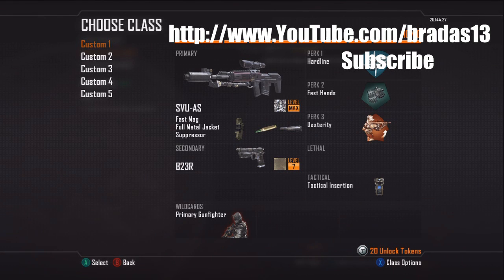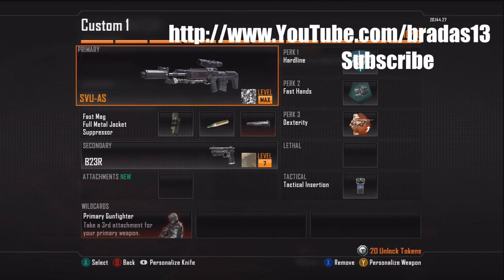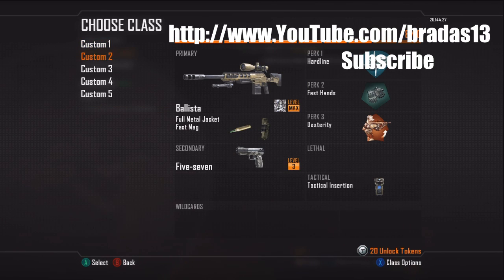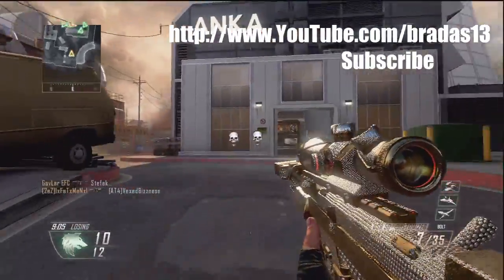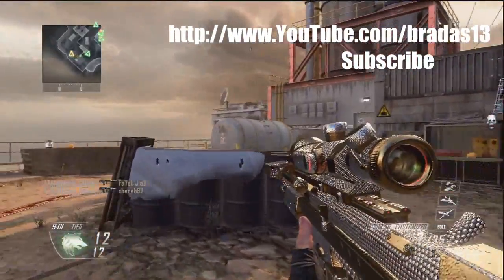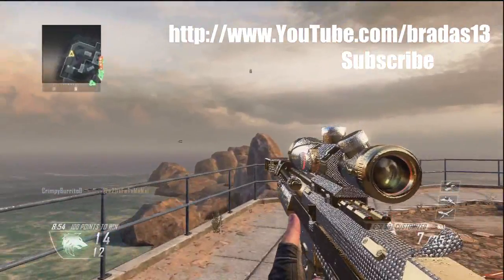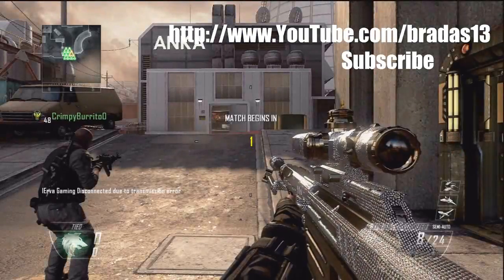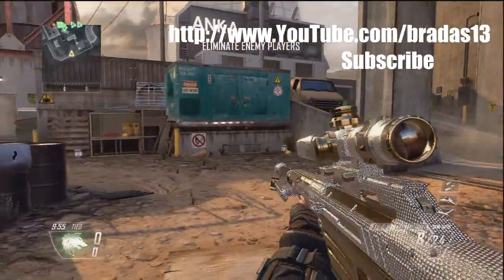Black Ops 2 DIAMOND SNIPERS How to unlock Diamond Camo on Black Ops 2